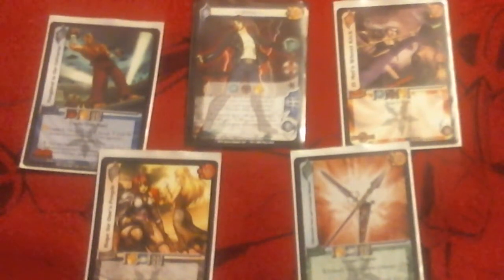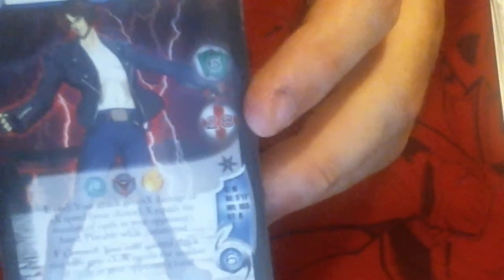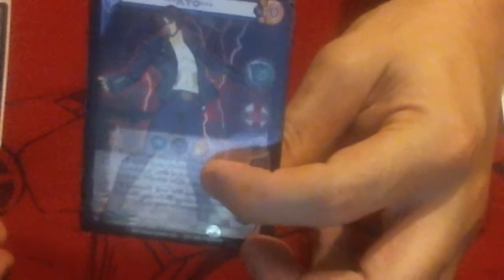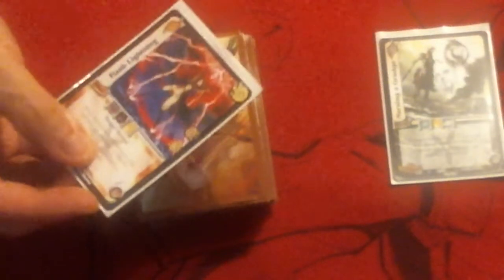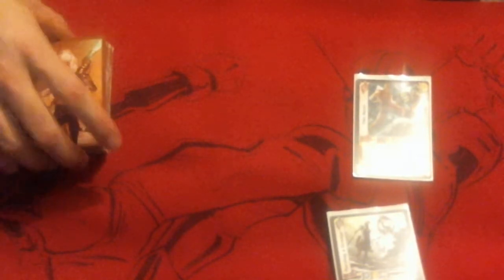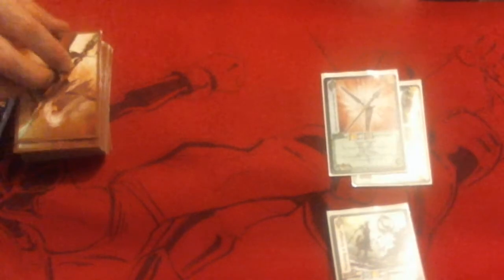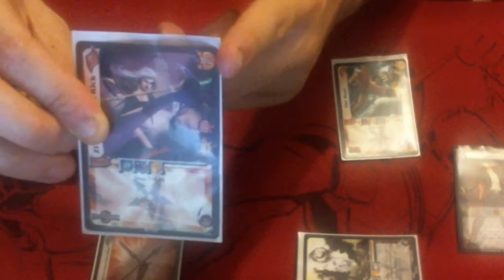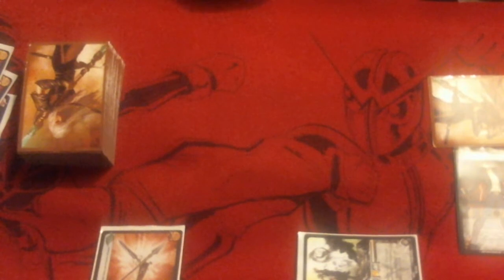How To Play UFS: Cards Types and Zones Of Play